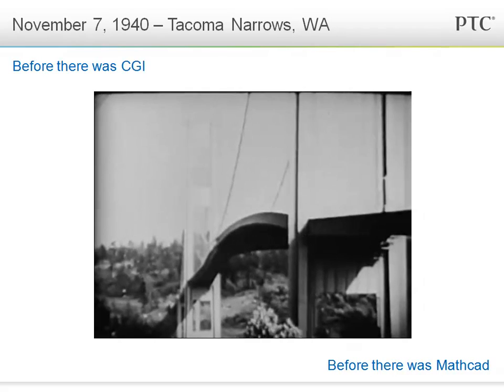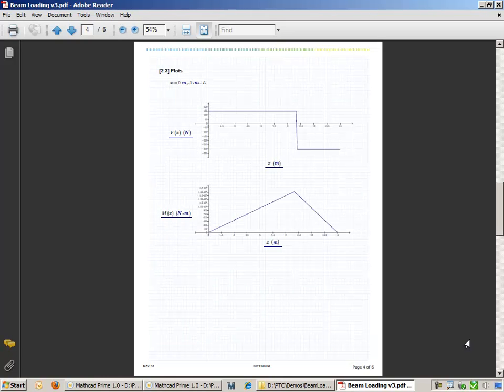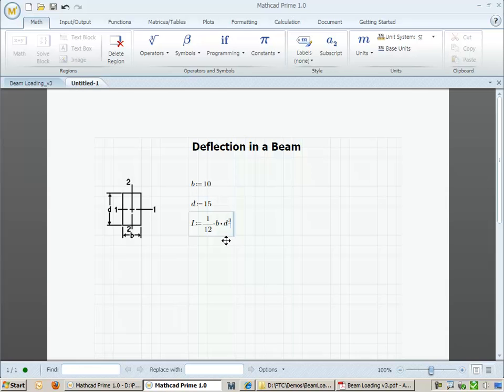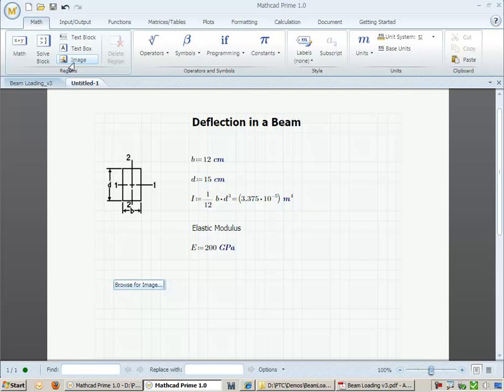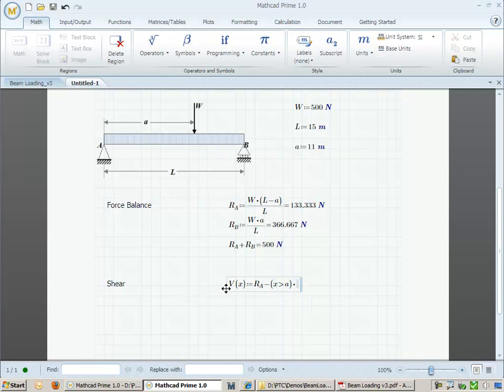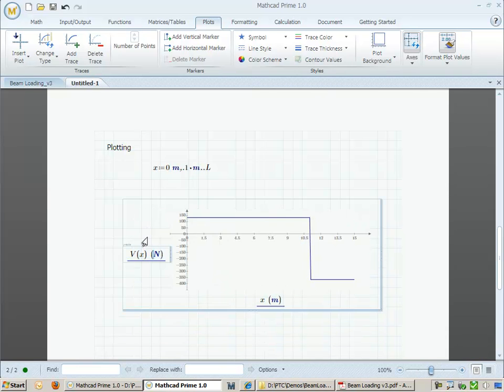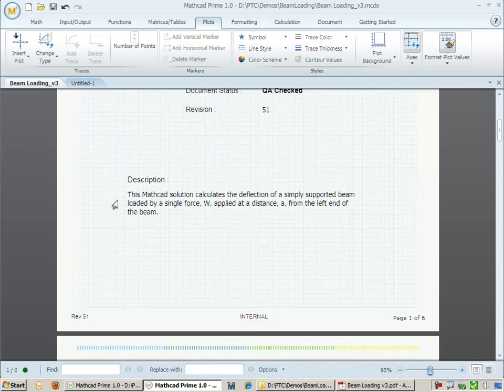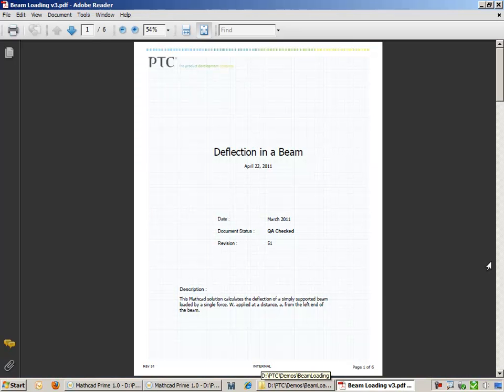Mathcad Prime Intro